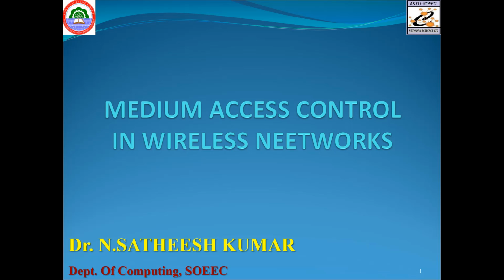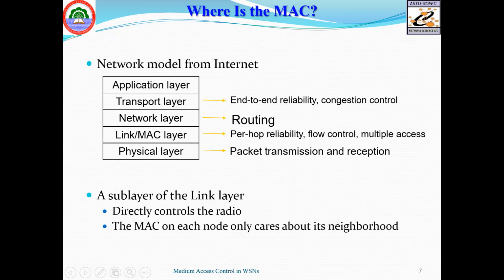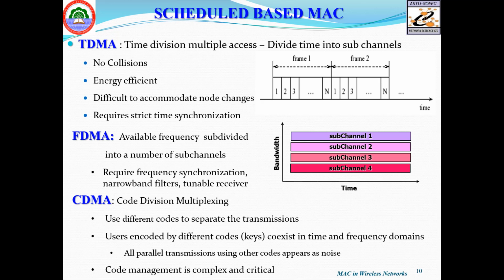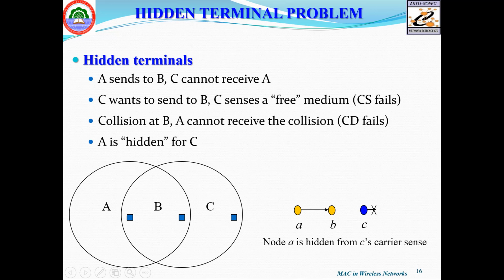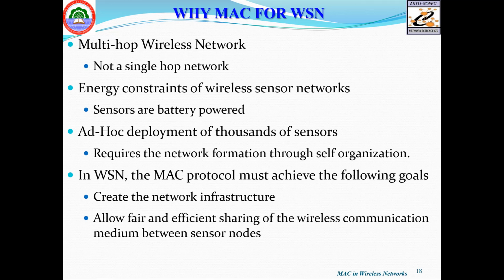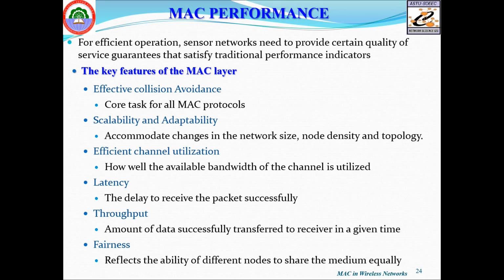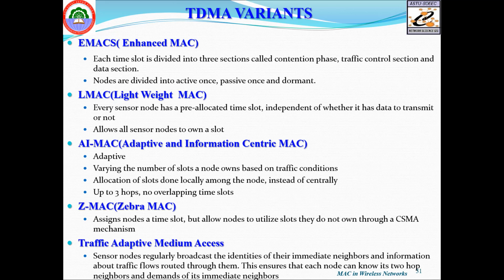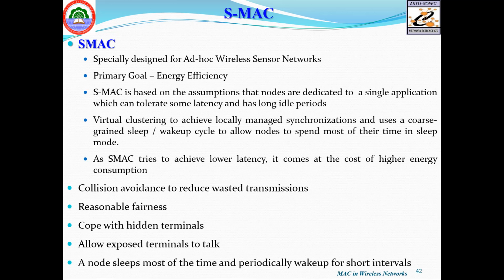Medum Access Contol (MAC) in Wireless Networks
This lecture describes the various issues of Medium Acces Control, Classification of MAC, Why MAC is essential of Wireless Networks, Properties of MAC, Brief discussion about energy efficiency-related things, MAC protocols for Wireless Networks along with Limitations and Future Scope.